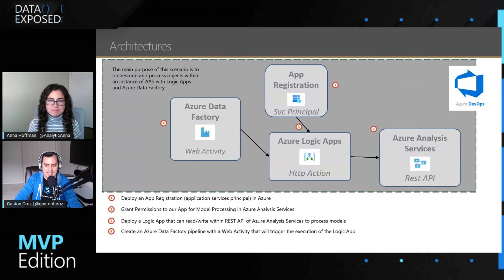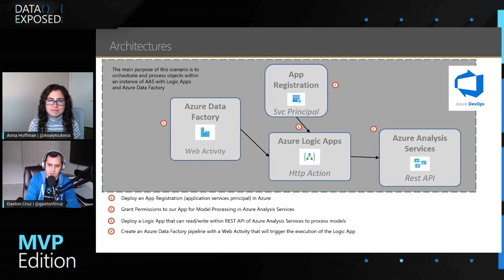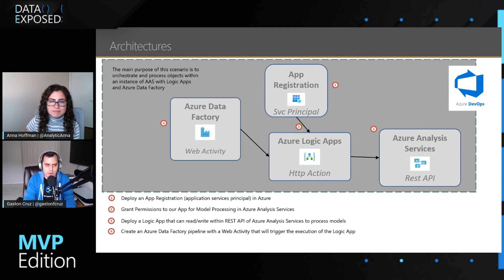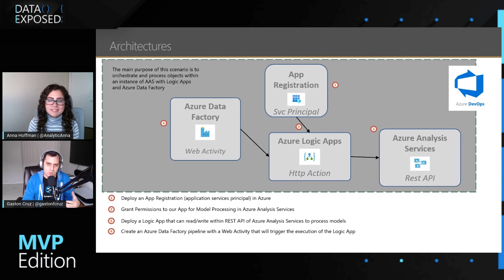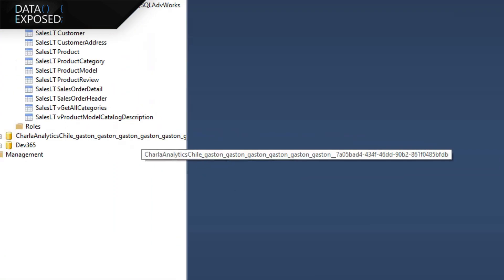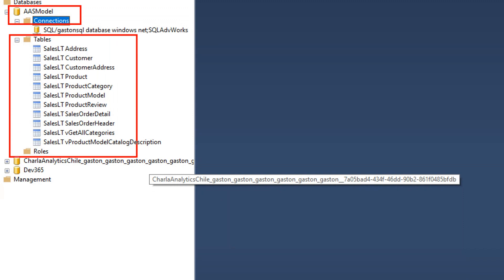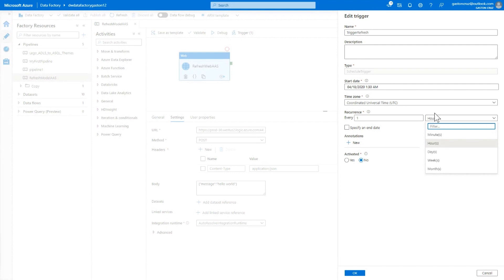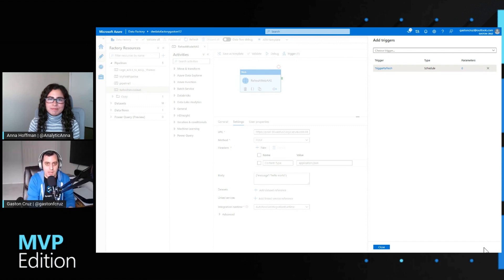Easy Ways to Refresh Tabular Models | Data Exposed: MVP Edition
In this episode with Gaston Cruz, he'll show you the options to process Azure Analysis Services models (Semantic Layer) connecting to an Azure SQL DB as a data source (using SSDT), and then create an architecture using a Service Principal account to process the model (DB, Tables, Partitions) in an automatic way deploying an Azure Logic Apps, and then calling from Azure Data Factory to trigger the process. Finally, he'll conclude by showing you the advantages of using a live connection from Power BI to connect to AAS models.

0:00 Introduction
0:35 About Gaston Cruz
1:43 Architectures
4:20 Demo
12:30 Adding other data sources

About Gaston Cruz:
Gaston has been a Microsoft Most Valuable Professional (MVP) in Data Platform for the last 5 years, and a Leader, Co-Organizer, and Speaker for SQL User Groups in Uruguay, Chile, Argentina, Peru, and other LATAM countries.
He is currently a Senior Principal for SLALOM within our Microsoft COE Team architecting scalable analytics platforms using Azure Synapse, AAS, ADF, Power BI Premium. Also in the past has worked in industries like Retail, Financial, Minery, Oil, and Gas, Pharmaceutical helping with strategic projects, governance layer at enterprise level, performance, and tuning, facilitating requirement sessions.
He's been a speaker at international conferences including MSFT Business Application Summit, SQL Saturdays, PowerPlatform World Tour, and .NET Conference Tour. Also, served as Managing Director for Spain Data Analytics Publication CompartiMOSS.

About MVPs:
Microsoft Most Valuable Professionals, or MVPs, are technology experts who passionately share their knowledge with the community. They are always on the "bleeding edge" and have an unstoppable urge to get their hands on new, exciting technologies. They have very deep knowledge of Microsoft products and services, while also being able to bring together diverse platforms, products, and solutions, to solve real-world problems. MVPs make up a global community of over 4,000 technical experts and community leaders across 90 countries/regions and are driven by their passion, community spirit, and the quest for knowledge. Above all and in addition to their amazing technical abilities, MVPs are always willing to help others - that's what sets them apart.